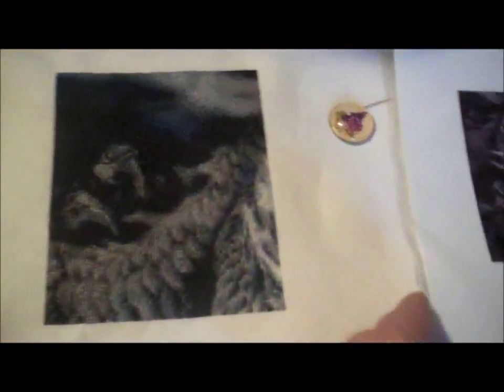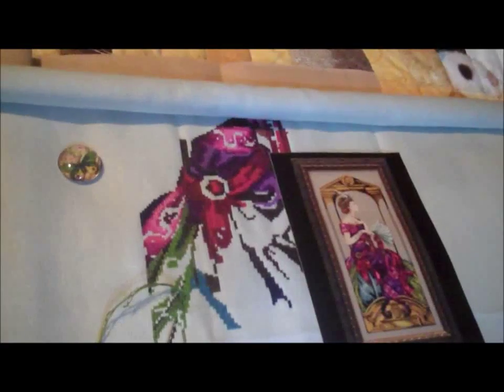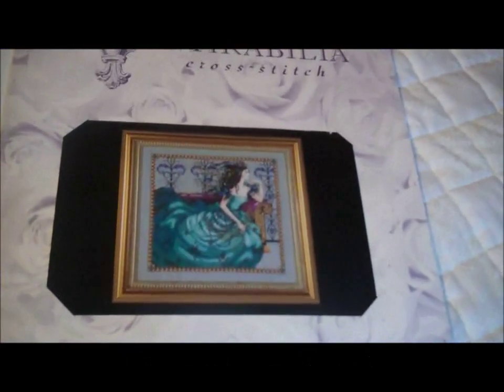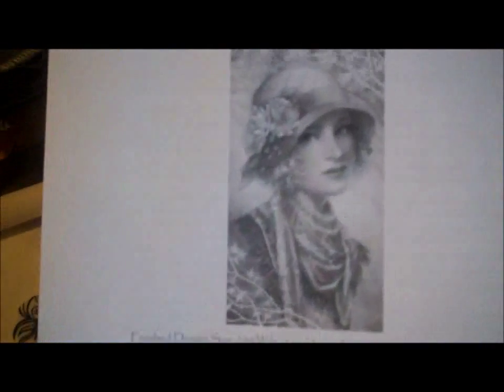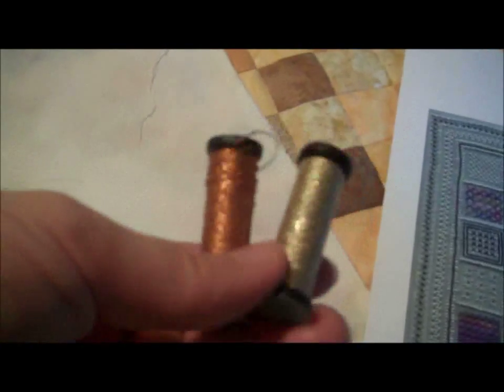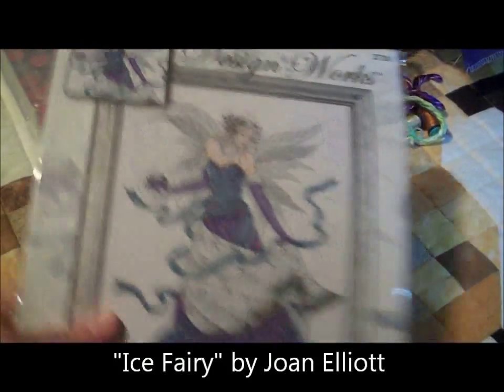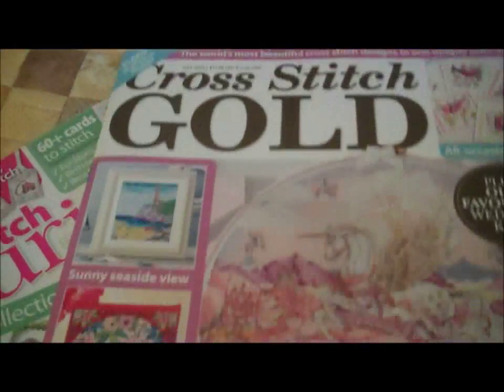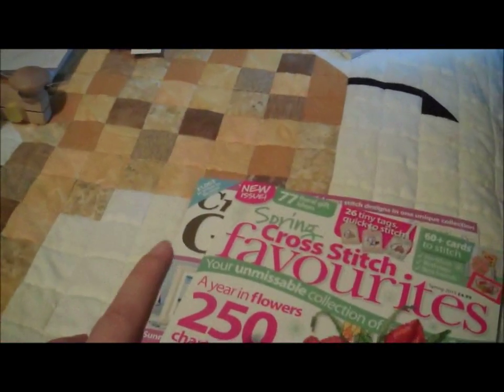Cross Stitch #19 WIPs, new starts, and future starts for April/May 2015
"White Dragon" by HAED
"Venetian Opulence" by Mirabilia
"The Hobbit Movie Characters" from etsy (Amazing Cross Stitch)
"Mini Evergreen" by HAED
"One Stitch at a Time" by Patricia Ann Designs
"Mini Tears of Yesterday" by HAED
"Ice Fairy" by Joan Elliott
"Birdcage Elegance" by Design Works
"Sleeping Princess" by Mirabilia
"Cassiopeia" by Mirabilia
Silks by Mo's Sales

All products were purchased by me.  All opinions are my own.